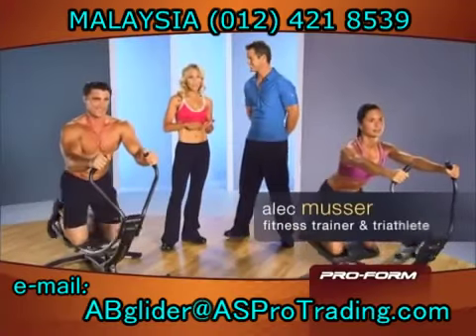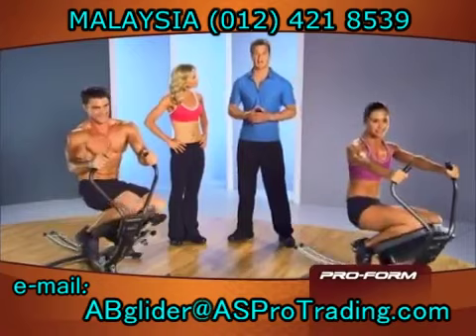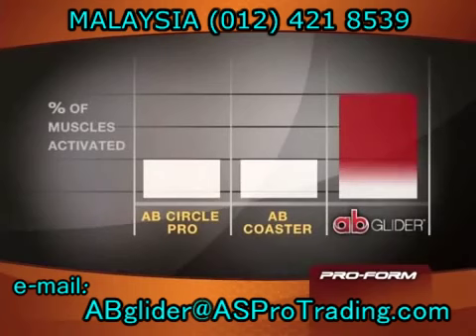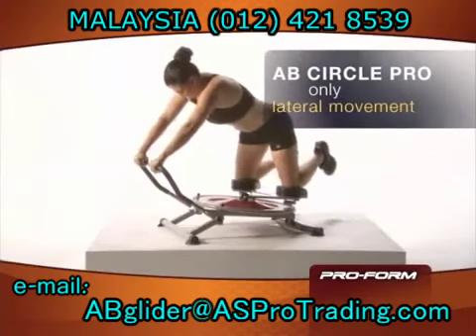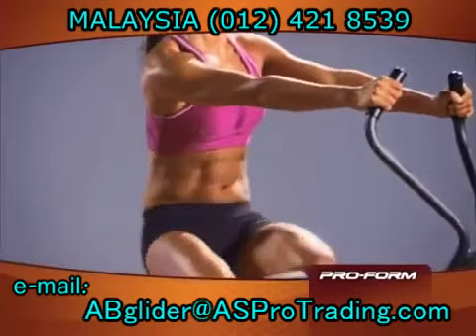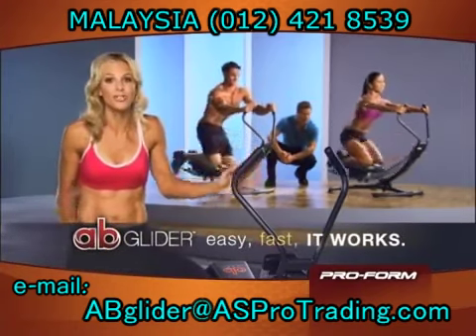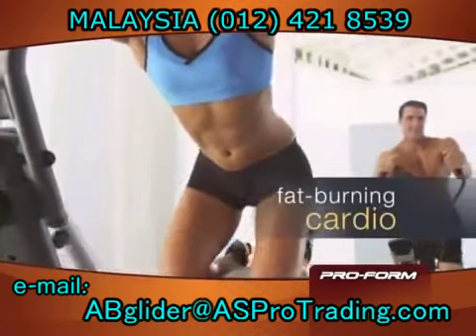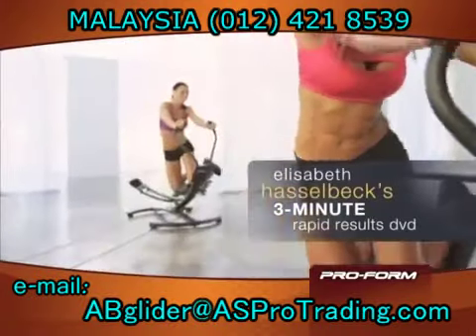AS Pro AB Glider Guide MALAYSIA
Get Slimmer, Flatters Abs & Rapid Results in just 3 minutes a Day !"
1) Dual Motion, 2) Cardio, 3) Fast, Easy & Fun
The ABS GLIDER combines two motions:
The Circular Burn and the Arc Crunch for a fast, fun workout of your abs and entire core. You'll engage more muscle, get a better cardio workout and burn twice the calories you would with other abs machines.